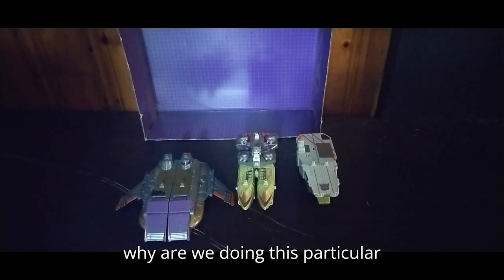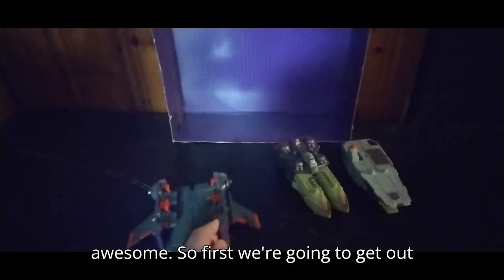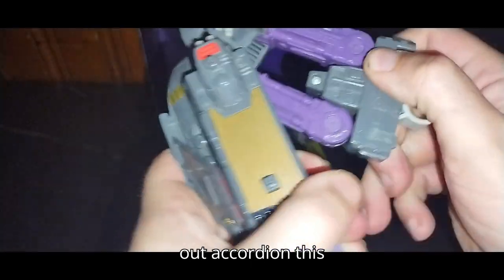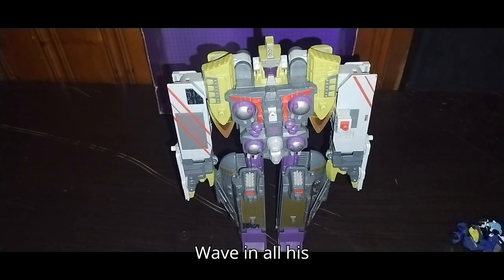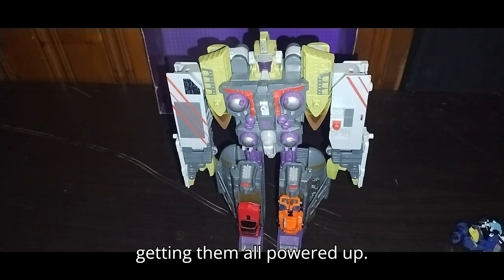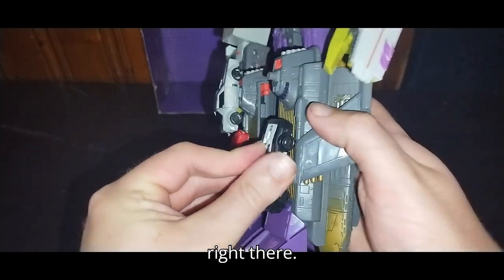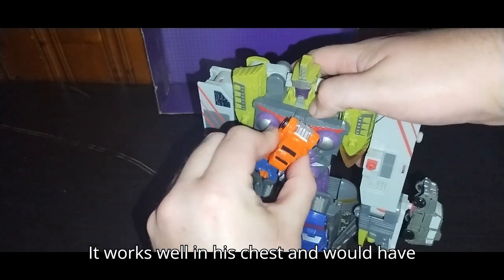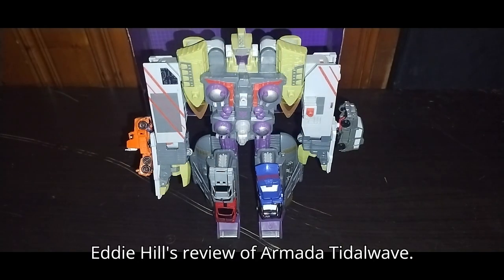Eddie Hill Reviews Transformers Armada Tidal Wave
"Eddie Hill reviews Transformers Armada Tidal Wave, exploring its incredible design and features. Dive into this detailed review and see why this figure is a fan favorite!"